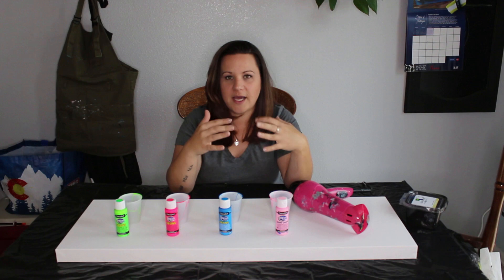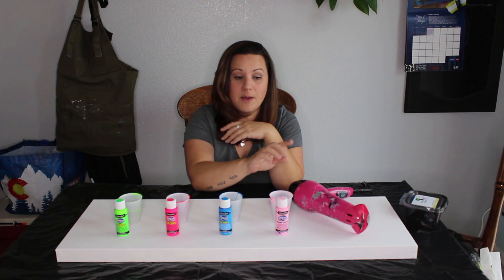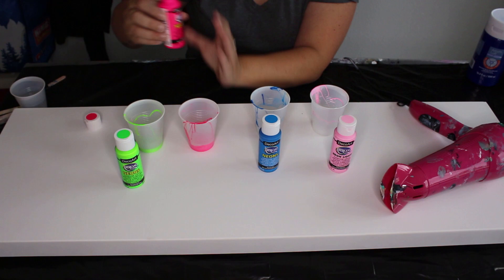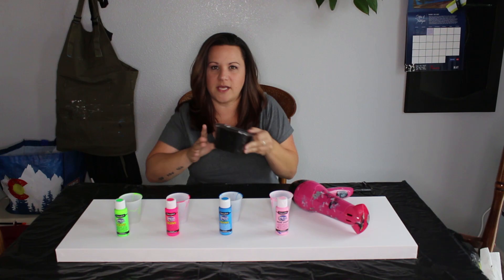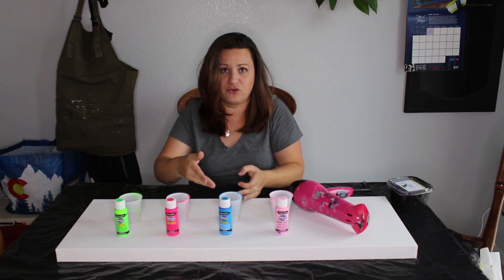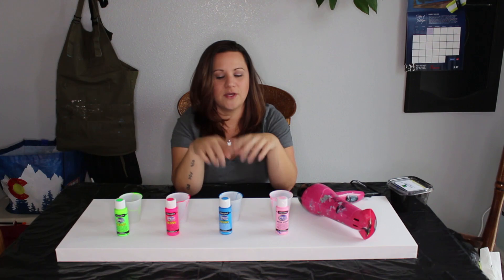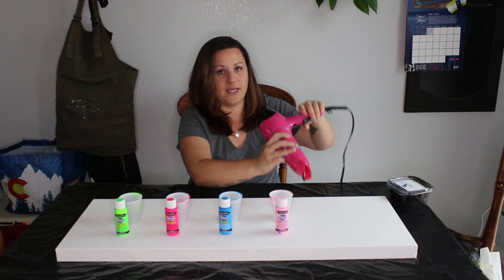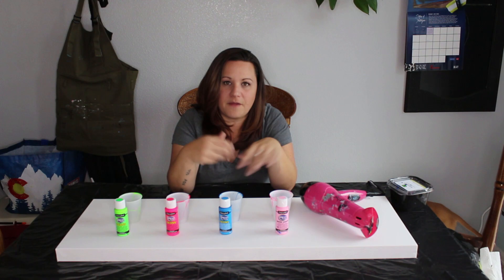TOP 5 TIPS AND TRICKS ON FLUID PAINTING WITH A HAIR DRYER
I am sharing my TOP 5 TIPS AND TRICKS FOR FLUID PAINTING WITH A HAIR DRYER!  Check it out here!

So I've been fluid painting with a hair dryer off and on for many months now.  I get a lot of questions from viewers about this technique and I know that some people out there are struggling with it.  That's why I'm taking the time to share what I've learned with you all!

Tell me what you think about this format of answering questions and maybe provide more questions that you have that I didn't answer by commenting below!

Also, if you are looking to try this technique out on your own, I'm providing you the link to the hair dryer I use below 😃

Hair Dryer